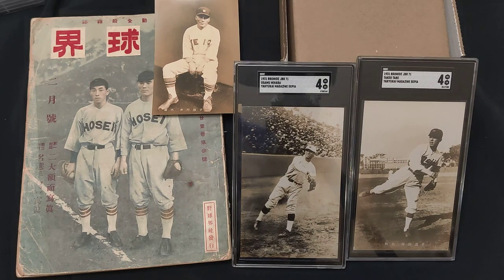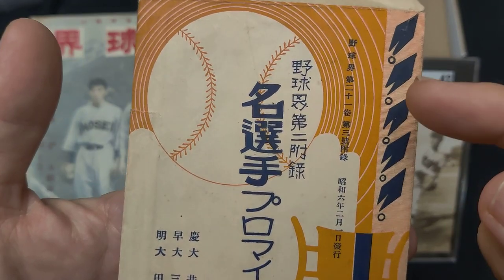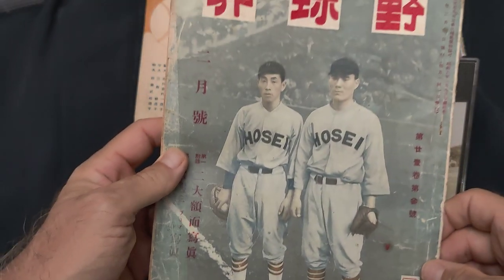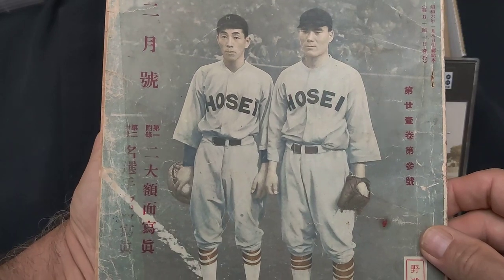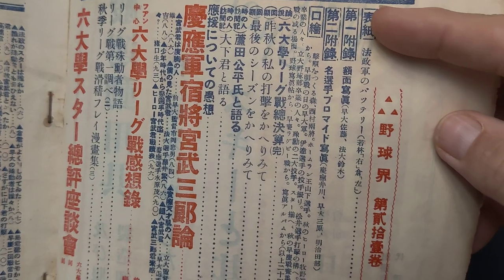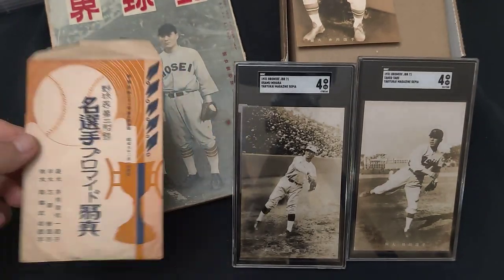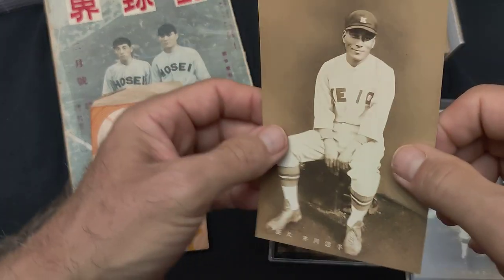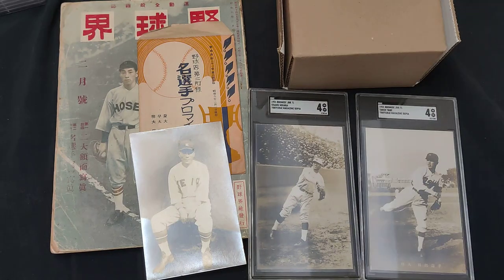1931 JBR 71 Japanese Baseball Card Set Introduction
Click to order Gary Engel's Newly Updated
2022 Japanese Vintage Baseball Card Checklist & Price Guide
Second Edition 3.0 PDF Version